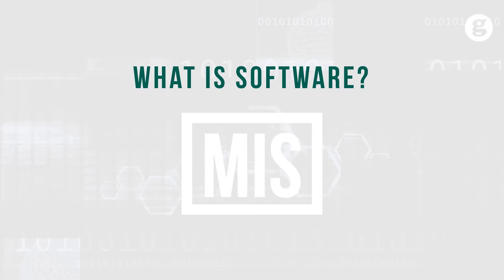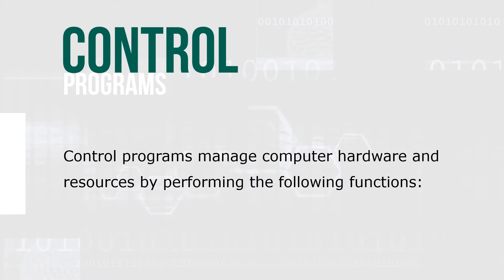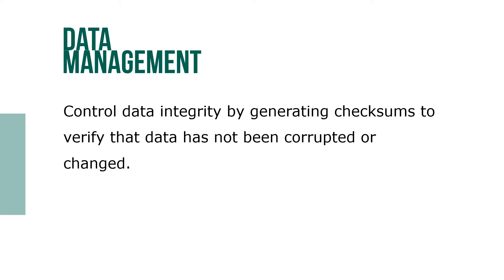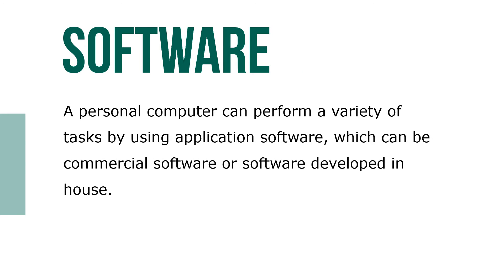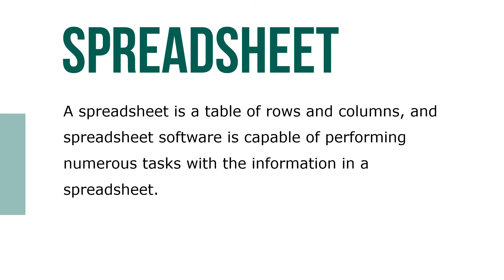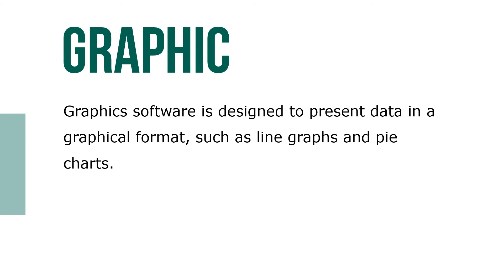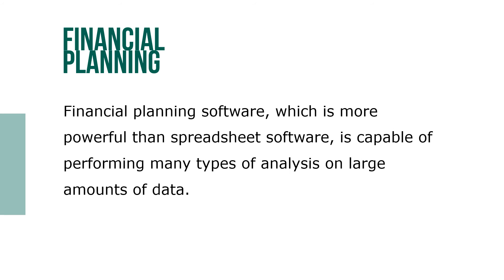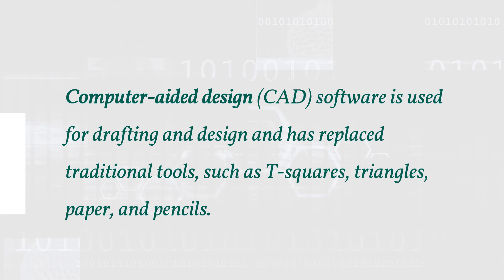What is Software?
Software is all the programs that run a computer system. It can be classified broadly as system software and application software. An operating system (OS) is a set of programs for controlling and managing computer hardware and software. It provides an interface between a computer and the user and increases computer efficiency by helping users share computer resources and by performing repetitive tasks for users. A typical OS consists of control programs and supervisor programs.

A personal computer can perform a variety of tasks by using application software, which can be commercial software or software developed in house. In-house software is usually more expensive than commercial software but is more customized and often fits the users’ needs better.